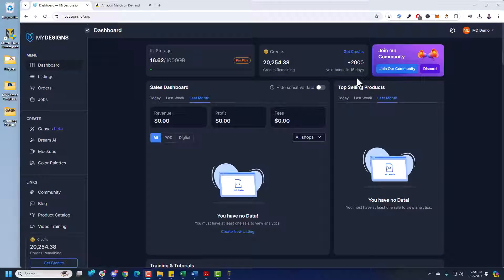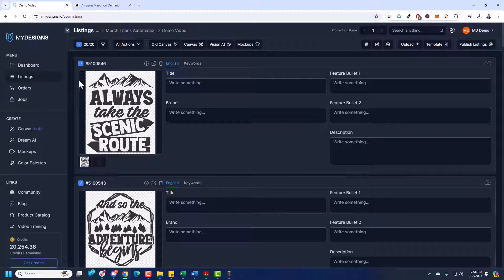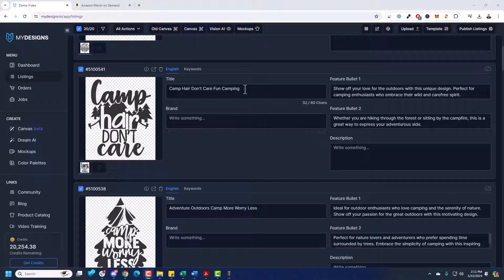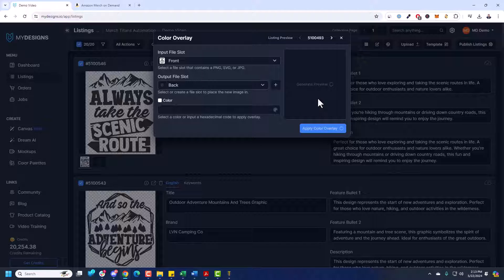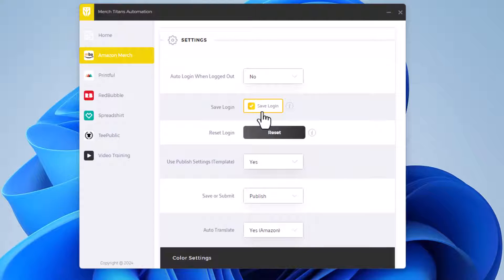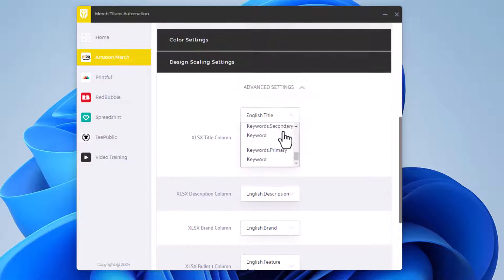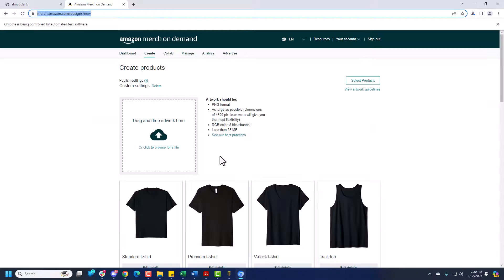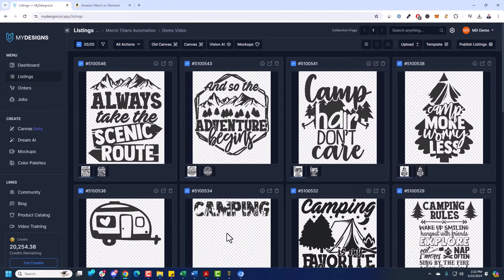How To Bulk Upload Amazon Merch Listings With Merch Titans And MyDesigns (Step-By-Step Tutorial)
Automate Amazon Merch Uploads Fast

This video shows how to save time by uploading your Amazon Merch listings in bulk using MyDesigns and Merch Titans. You’ll learn how to organize your designs, make SEO-friendly titles and tags with Vision AI, and upload everything with just a few clicks. It’s perfect for print-on-demand sellers who want to work smarter, not harder.

🔗 Sign up to Printify and connect it to MyDesigns to have Printify fulfill your orders automatically